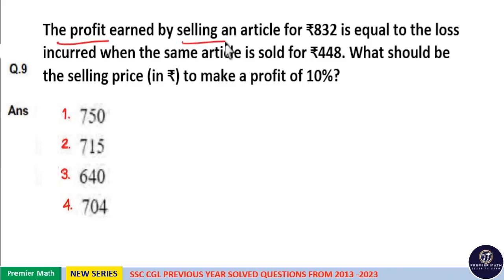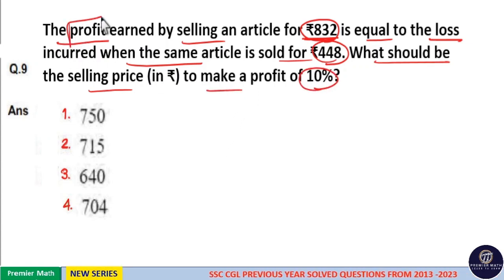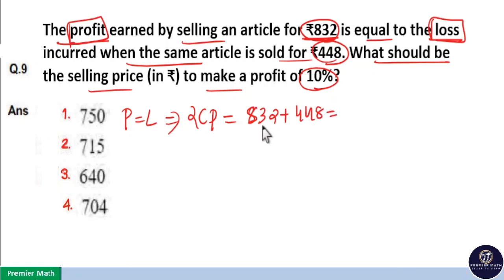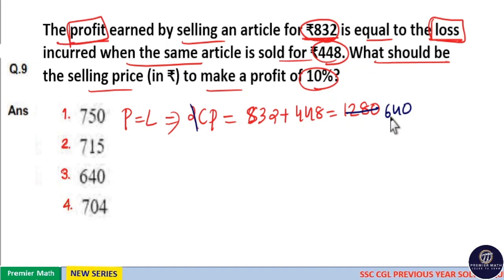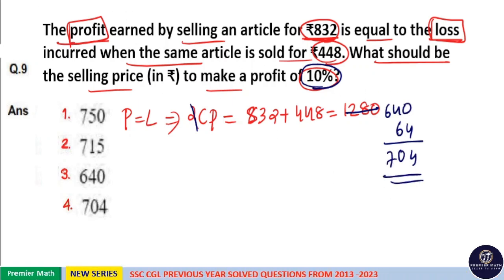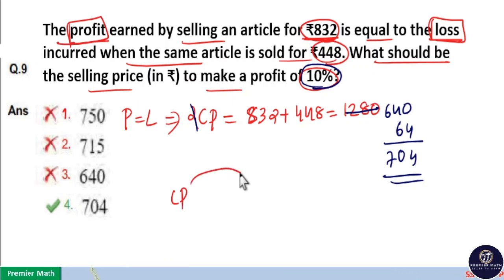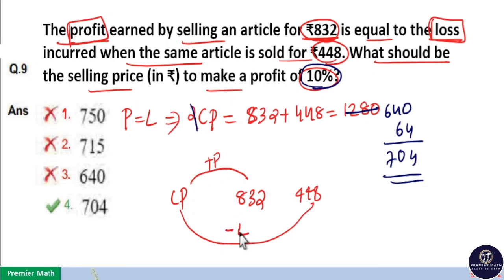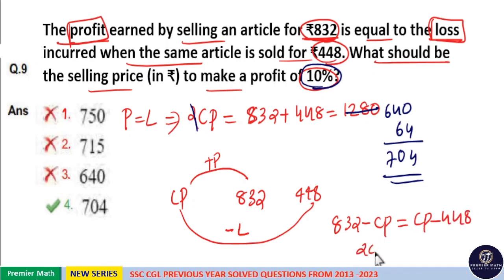The profit earned by selling an article for ₹832 is equal to the loss incurred when the same article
The profit earned by selling an article for ₹832 is equal to the loss incurred when the same article is sold for ₹448. What should be the selling price (in ₹) to make a profit of 10% ?